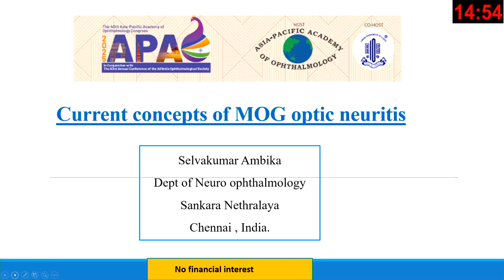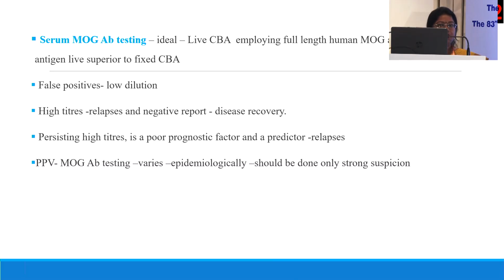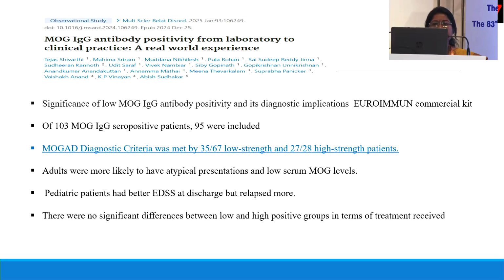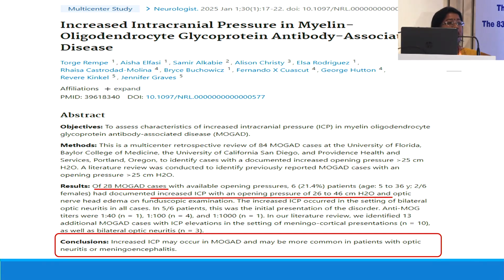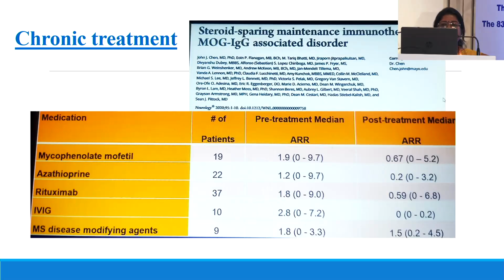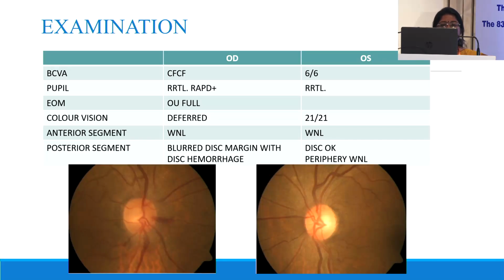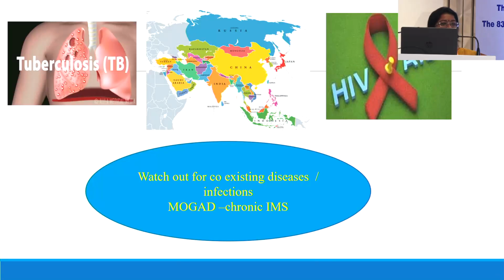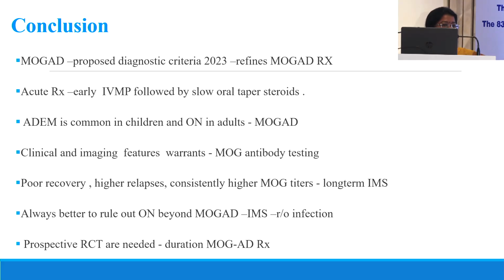AIOS2025 GP36 T Dr S AMBIKA Current Concepts of MOG Optic Neuritis